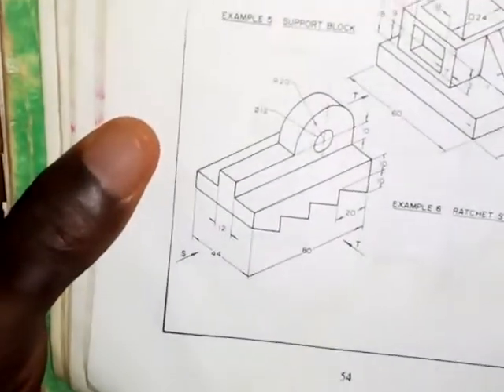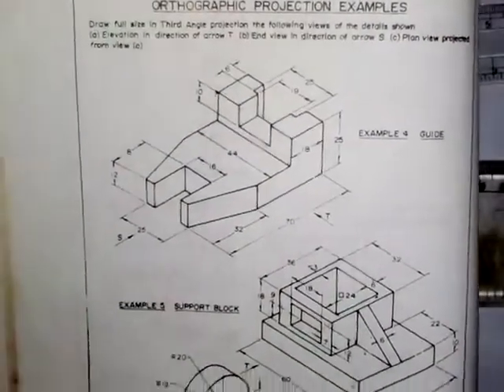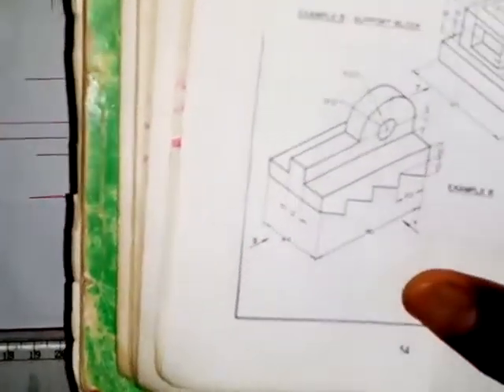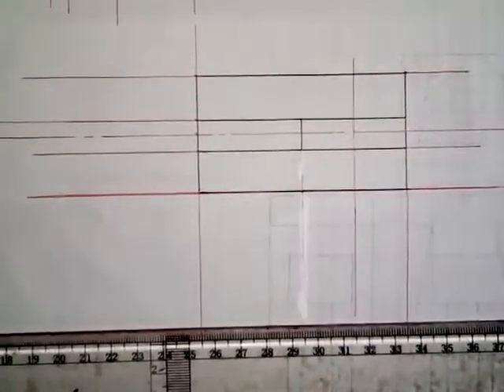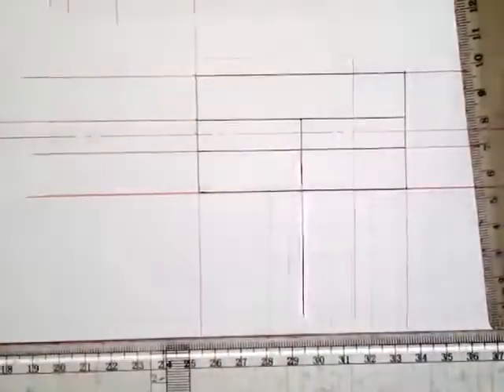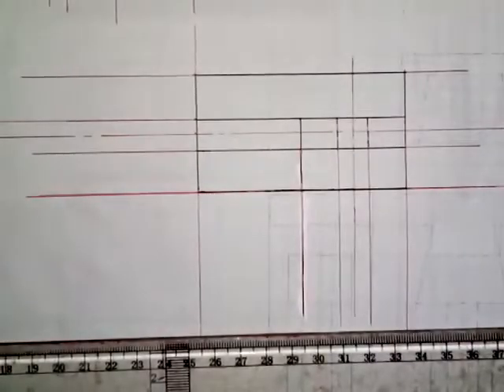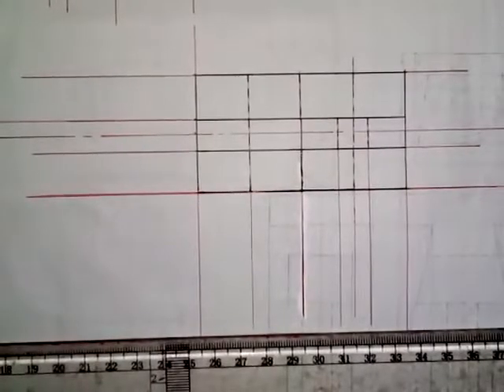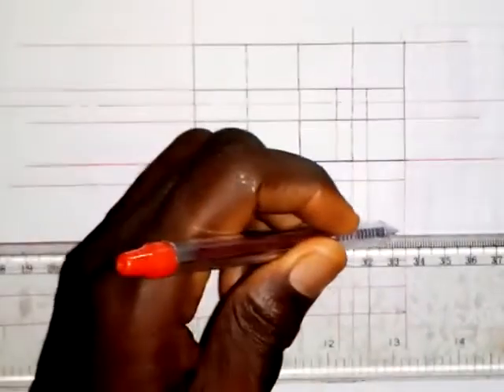Conversion of isometric View into Orthographic Views 6 (Third Angle Projection)